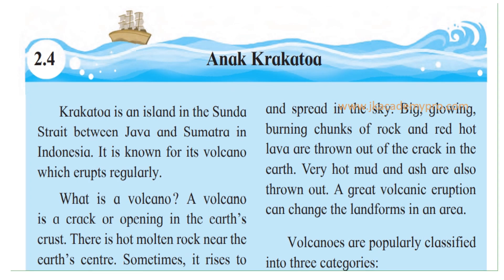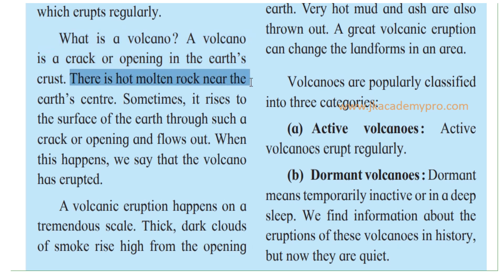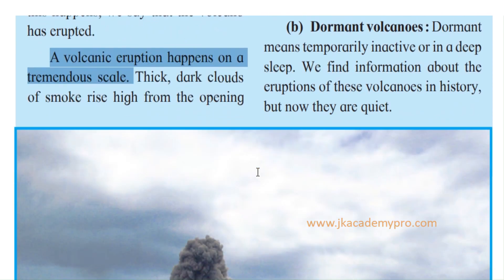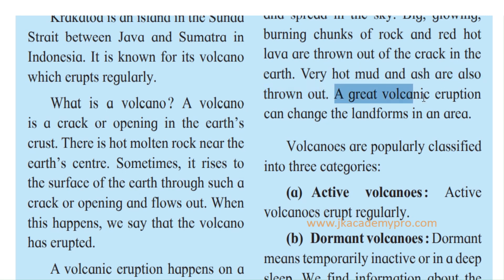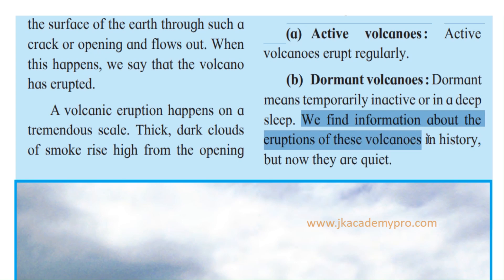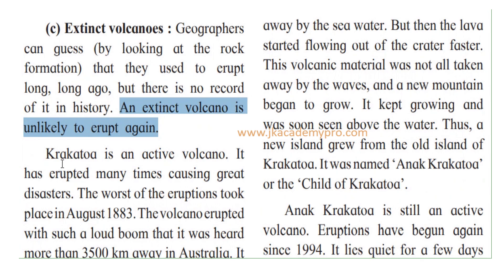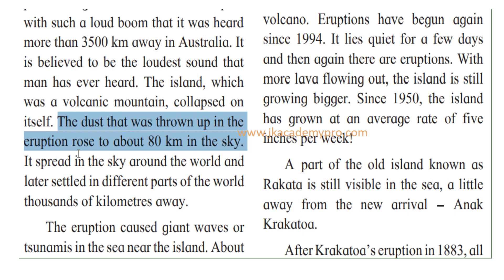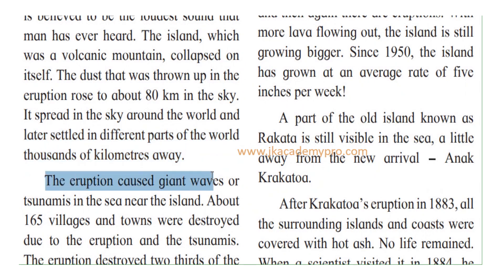Anak Krakatoa std 6 class 6 grade 6 lesson 2.4 Part 1 chapter 2.4 explanation in English SSC Board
In this video you will find the easy and detailed explanation in English of lesson 2.4 Anak Krakatoa for std 6 (class 6, grade 6 chapter 2.4 SSC Board)